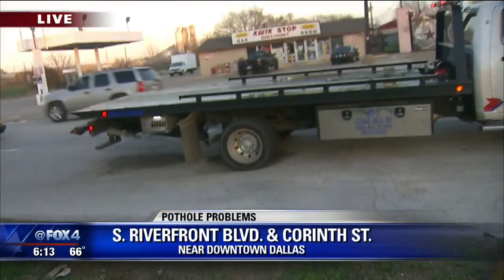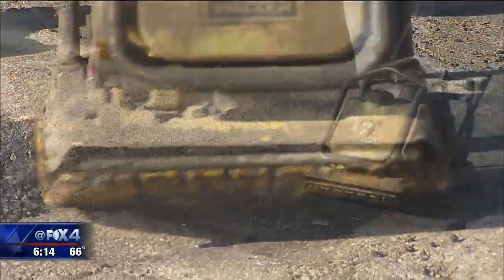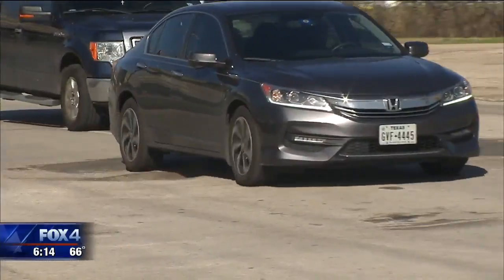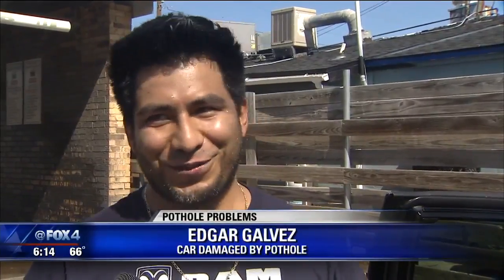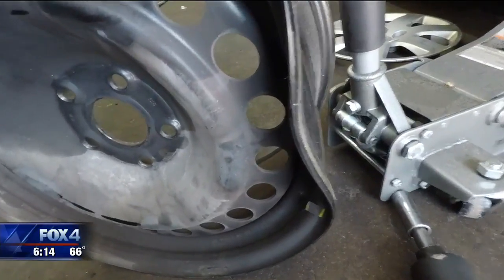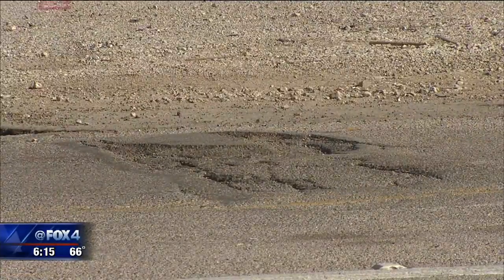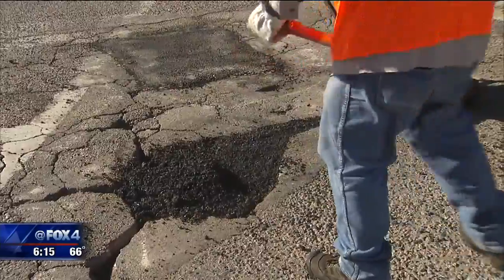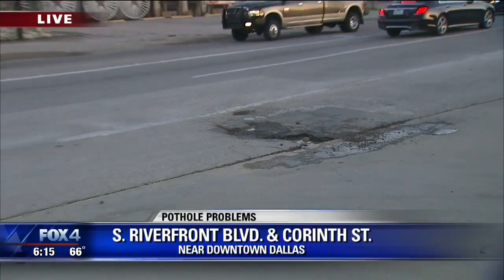Dallas crews rush to repair potholes ahead of more rain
Dallas city road crews are scrambling to keep up with all the pothole repairs after the rain. But their job is far from over with more storms in the forecast.

City crews are working 10-hour days to try to make a dent in the pothole problem amplified by last week's rain.

More than 500 potholes were filled in during last week's soaker. There are still plenty more to get to with more rain on the horizon.

Crews are trying as fast as they can to get ahead of the forecast that calls for more storms Tuesday and Wednesday.

Currently, there are 17 city of Dallas crews are working day and night to fill potholes, like the ones found along Corinth Street and South Riverfront Boulevard.

The once, relatively small potholes were made much larger by last week's relentless rain.

Edgar Galvez knows firsthand just how much damage a pothole can cause. He's driven through several in his South Oak Cliff neighborhood recently that damaged his suspension rods.

“The hole keeps doing the same thing in the water. And then when you drive, you feel the bumps,” Galvez said. “I have my daughter and my wife who is pregnant, so I try to go slow.”

At Dunlap Swain Auto Repair shop in Dallas, the pothole problem is bringing in a lot of business.

According to the city of Dallas, crews are repairing about 175 potholes per day. During major rain events, they also mobilize 10 employees in the public works department to assist with larger asphalt repairs.

The crews made a lot of progress on Monday but predict Tuesday's rain will reveal new problems.

If things get really bad, the city can call in an additional five contracted crews to help with repairs. Many potholes are initially filled in with a cold mix and then later filled with a permanent hot solution.

To report a pothole in Dallas, call 311.